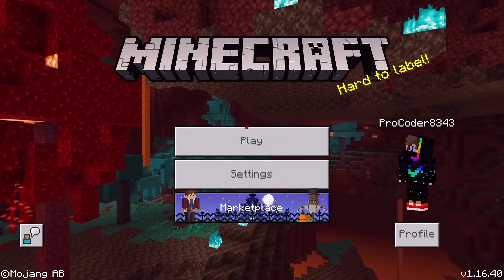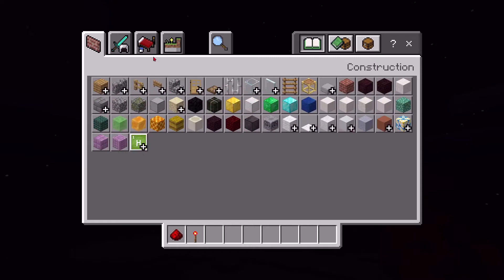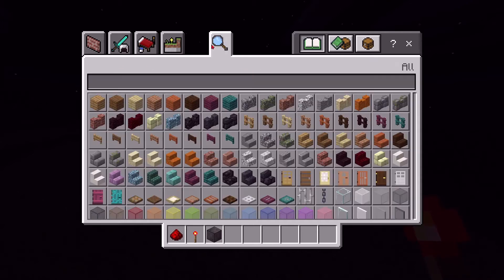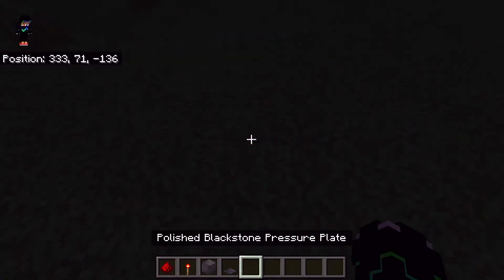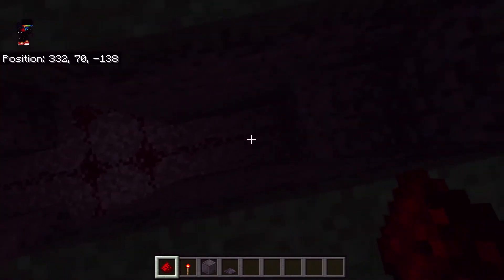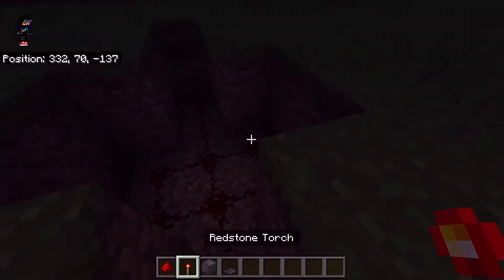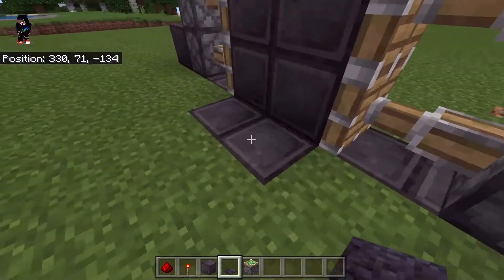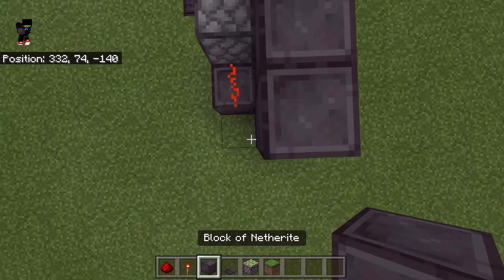HOW TO BUILD A SIMPLE REDSTONE DOOR IN MINECRAFT!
Today I will be showing you guys how to create a redstone door in Minecraft. ITS SIMPLE AND EASY!